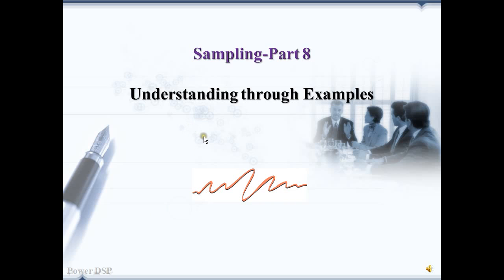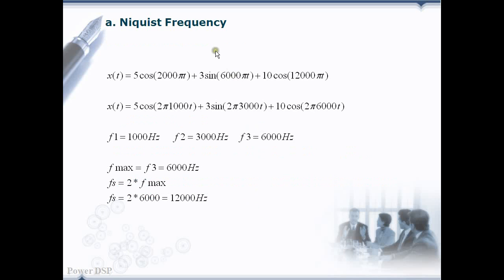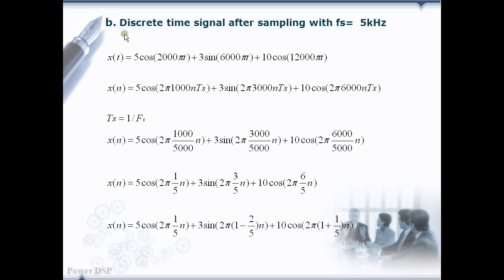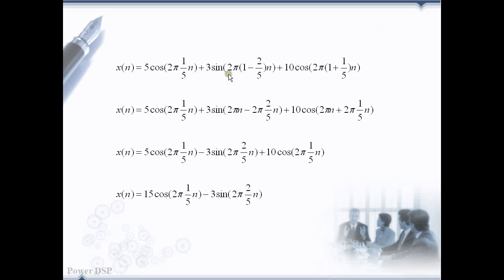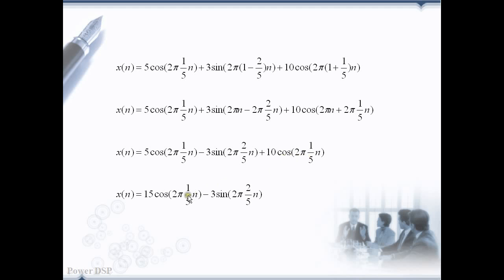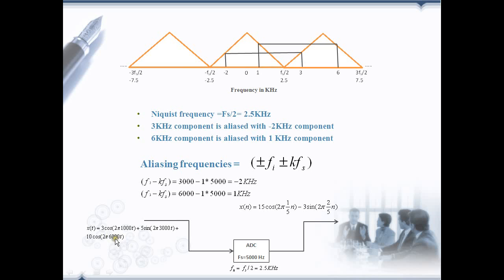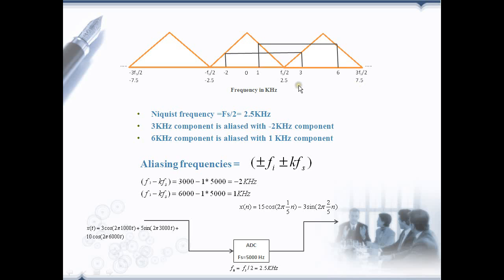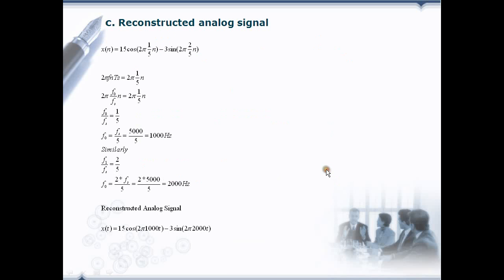Sampling Part 8 - Sampling Understanding Through Examples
Sampling theorm and to derive the discrete signal from analog signal followed by to reconstruct the analog signal from discrete signal is explained through example in this lesson.